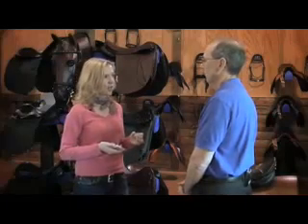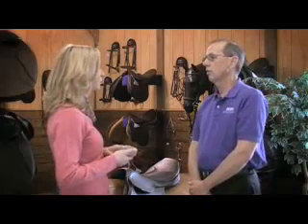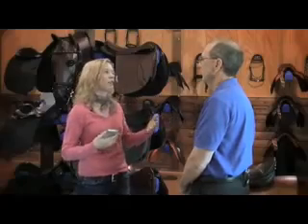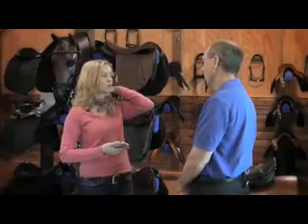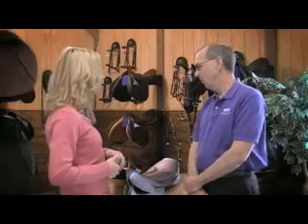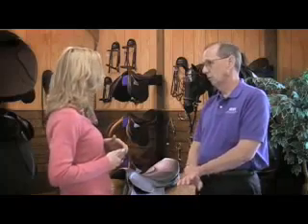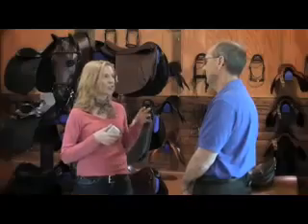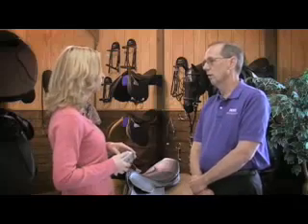HorseGirl TV visits Stübben North America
Angelea Kelly visits Jim Ehrmann at Stübben's North American headquarters